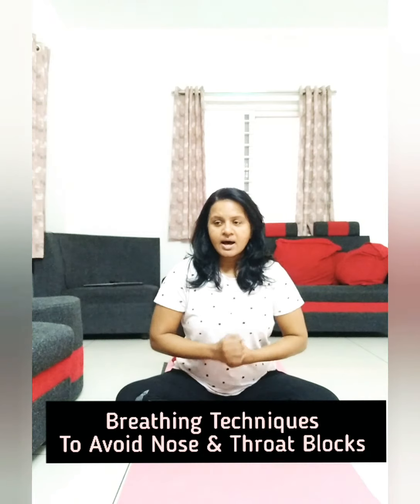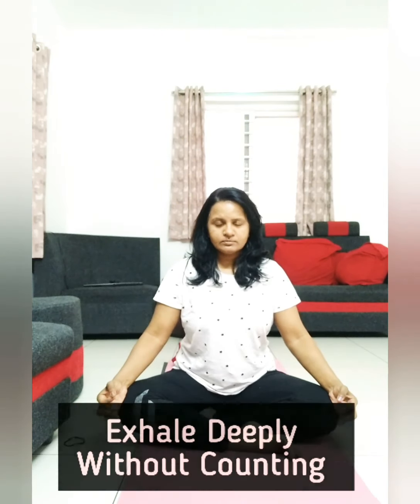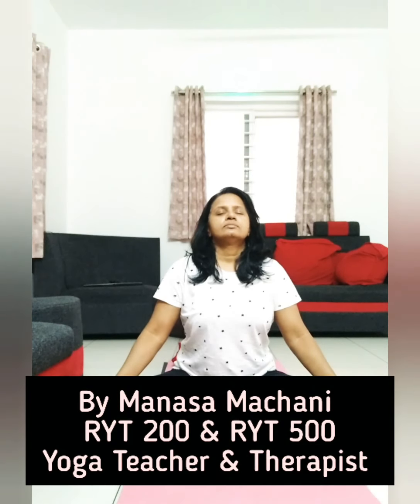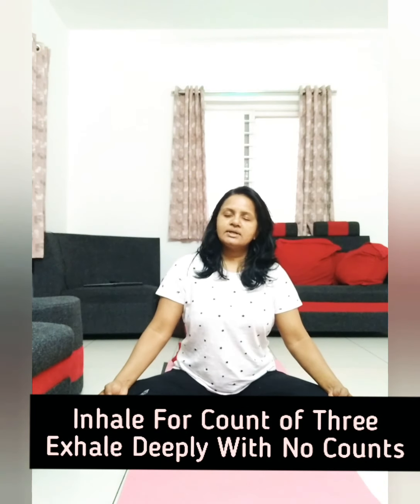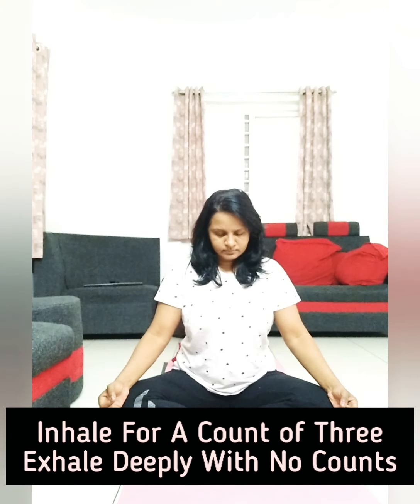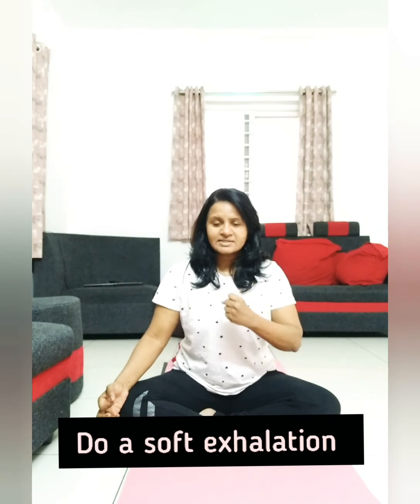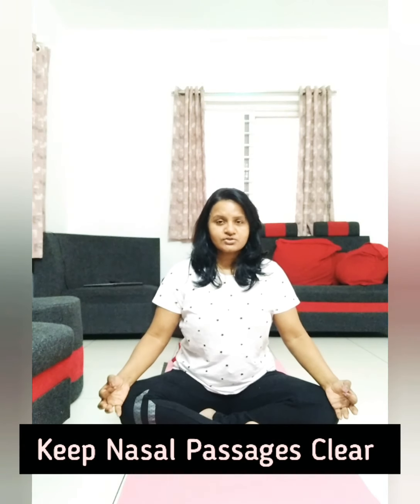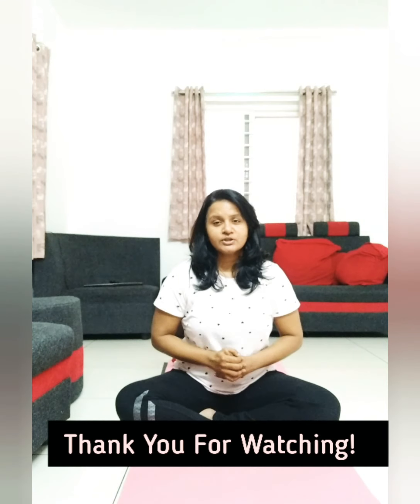🗣 Five Breathing Techniques I To Keep Nose & Throat Clear I Prevent CoronaVirus & Covid19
🗣We have for you this
 five breathing techniques 🖐

1. The Chin Up Breathing
2. The Neck Tilt Breathing
3. The Chin Down Breathing
4. The Flower Bloom Breathing
5. The Chest Opening Breathing.

As you do this breathing practice, make sure you inhale for a count of three and exhale deeply with no counts.

That's the way our breathing is deeper and keep our nasal passages & throat clear.

See the full video for the techniques.
The breathing process & breathwork

Biohm Fitness & Yoga 🕺
Changing Life &  Lifestyle